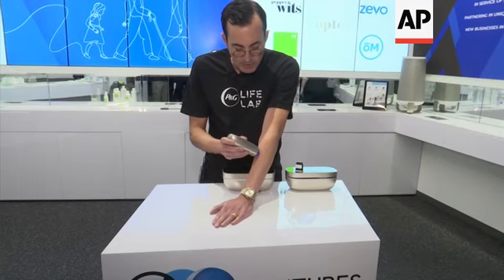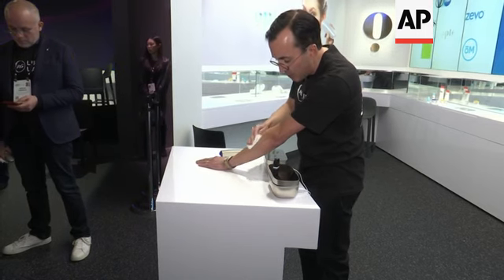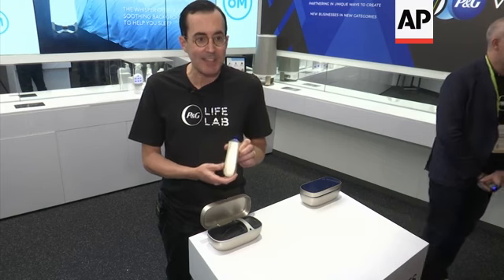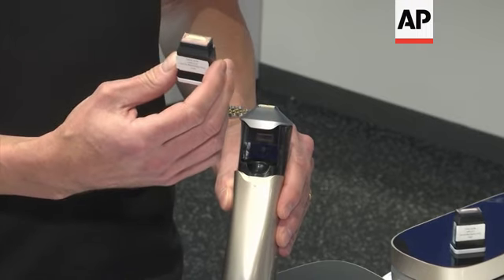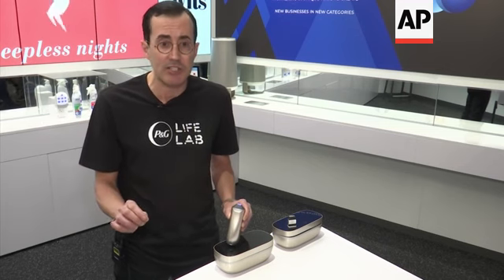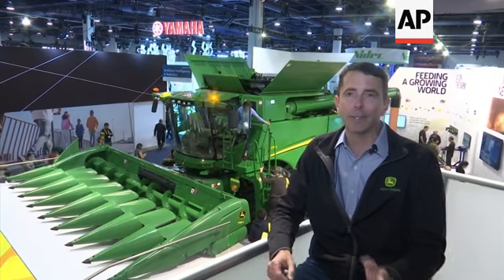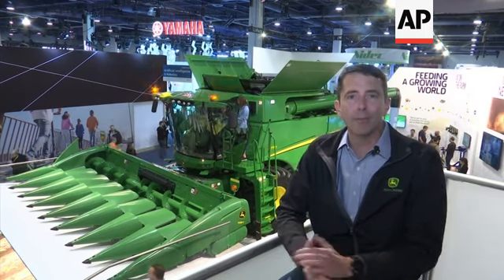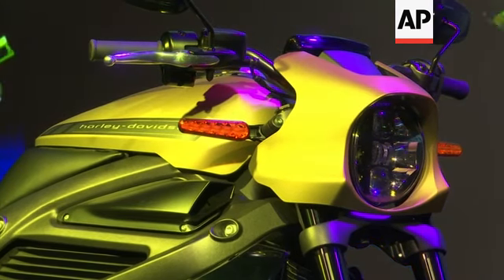Industry stalwarts go techy at the CES gadget show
CES in Las Vegas is where startups and established tech giants go to unveil their latest gizmos.
So what are companies like Procter &amp; Gamble and John Deere doing at the world's largest technology show? Procter &amp; Gamble has a new high definition beauty product, while Deere tractors and harvesters are now fitted with AI.

STORYLINE
Procter &amp; Gamble and John Deere may not be the hippest purveyors of new technology.
The companies were founded in 1837 by a candle-and-soap-making duo and a blacksmith, respectively.
But this year they're exhibiting - for the first time - at the CES gadget show, along with other unlikely newcomers like the 115-year-old motorcycling icon Harley-Davidson.
Consumer goods giant P&amp;G, best known for Pampers diapers and Tide detergent, is showcasing heated razors, a toothbrush with artificial intelligence and a wand-like device that scans the skin and releases serum to cover up age spots and blemishes.
Thomas Rabe, a research fellow at Procter &amp; Gamble, says the beauty device is ground-breaking.
"I am the inventor of Opte, the world's first beauty device that actually scans the skin, instantaneously identifies where you have hyper pigmentation and uses a chip printer to actually precisely remove the signs of that imperfection instantaneously."
He explains how it works.
"The beauty fluid is actually a mixture of mineral pigments.  Mineral pigments go down in tiny little droplets onto your spots. Those mineral pigments actually lift the lightness of your spot. So actually, the spots visually just disappear. It also contains skin lightening actives so that the longer you use Opte the lighter those spots will become."
John Deere is making its presence felt at CES. It's hauled in self-driving tractors and a 20-ton combine harvester equipped with artificial intelligence. The combine has cameras with computer-vision technology to track the quality of grain coming into the machine, so that its kernel-separating settings can be adjusted automatically. Farmers can monitor it remotely using a smartphone app.
John Stone, senior Vice President of John Deere's Intelligence Solutions Group says the brand is modernising.
"You know, John Deere has been making big iron for a long time, but this brand new combine was no new iron. It was all new software, new technology. There are neural networks embedded in this machine, there's computer vision systems embedded in this machine. It's more productive than ever before. And the power of artificial intelligence is now in farmers' hands and helping harvest your food today."
Harley-Davidson is using the show to announce the commercial launch of its first electric motorcycle, LiveWire. The motorcycle will have a cellular connection, as many cars do these days, so people can keep track of their motorcycle's charging status,  or check where they parked it, through an app.
Marc McAllister, Harley Davidson's Consumer Portfolio Management Vice President says it's time they joined the 4,500 companies exhibiting products at CES.
"We're very much a motorcycle business and being part of the Consumer Electronics Show hasn't really lined up with our portfolio until now. Because now we are in the electronic consumer electronic business with Harley-Davidson Livewire."